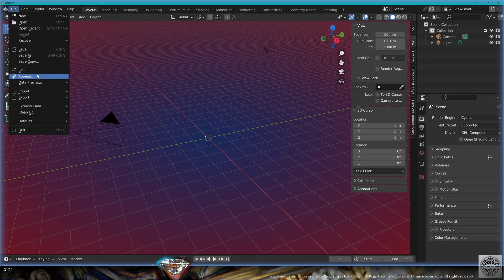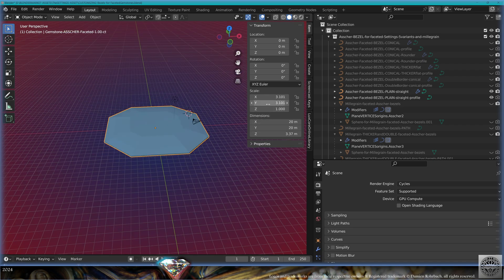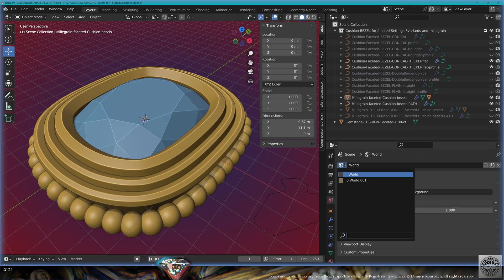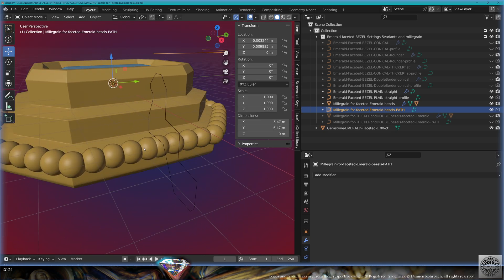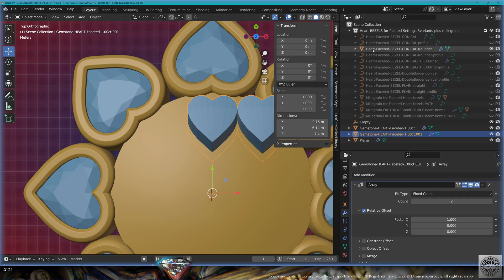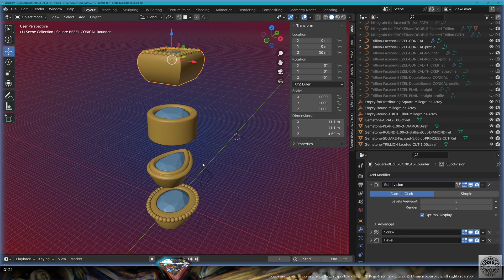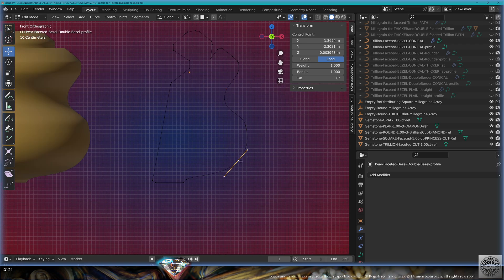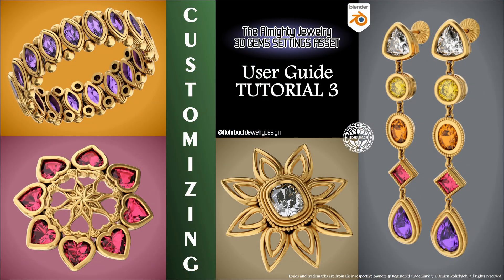User Guide 3 The ALMIGHTY 3D JEWELRY SETTINGS ASSET in BLENDER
This is the User Guide video 3 for the ALMIGHTY 3D JEWELRY SETTINGS ASSET in BLENDER.

RESIZING & CUSTOMIZING THE
BEZEL SETTINGS for faceted gemstones
(all gemstones shapes examples)

4K 60fps where available